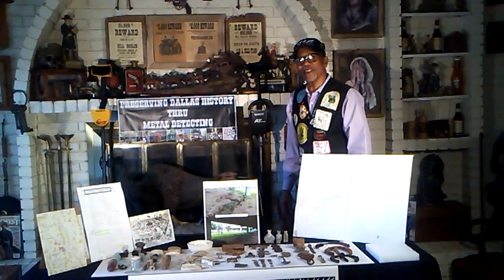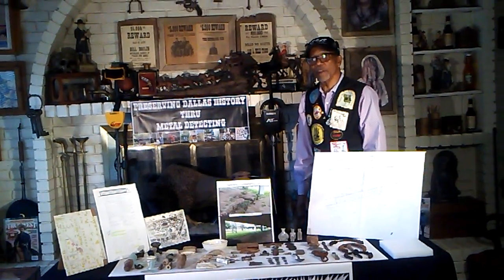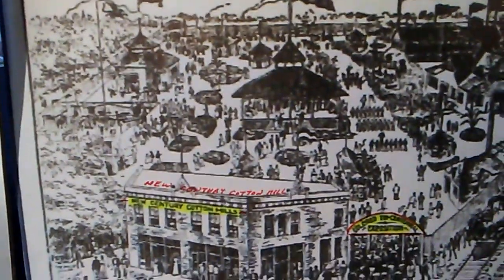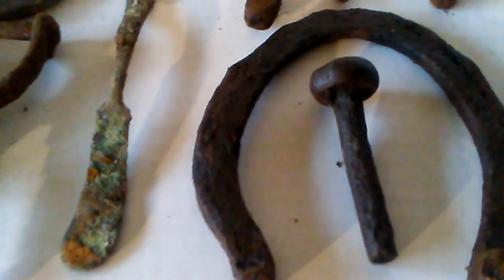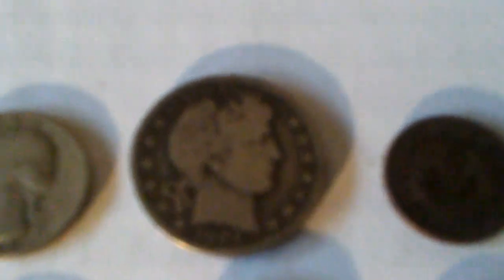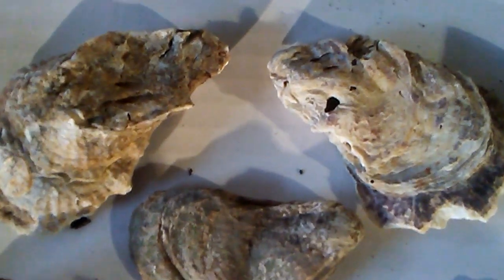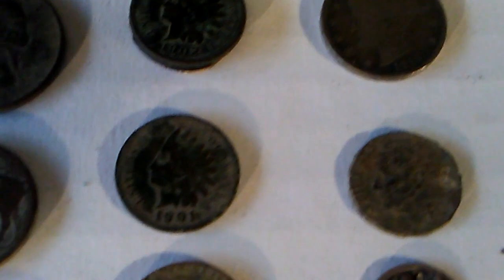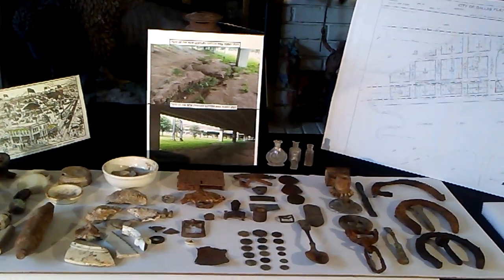Preserving Dallas History Thru Metal Detecting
This video focuses on the little known historic site of the African-American owned "New Century Cotton Mill" which operated in the North Dallas Freedman Town from 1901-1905...To share how important it is to recover and preserve artifacts/relics for future generations. Volunteering time to help promote the preservation efforts.

***Added channel - "GHOST TOWN & PLANTATION FINDS" March 21, 2021